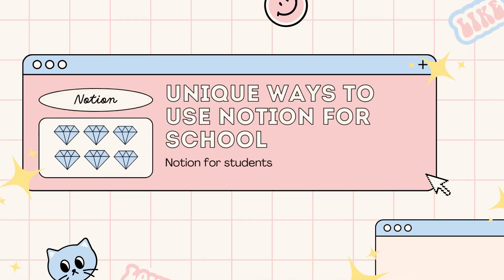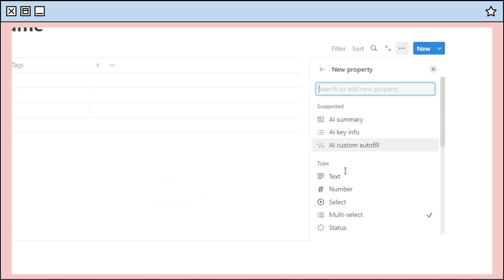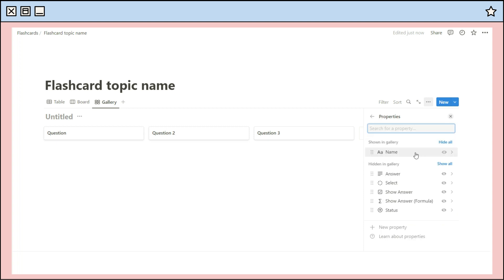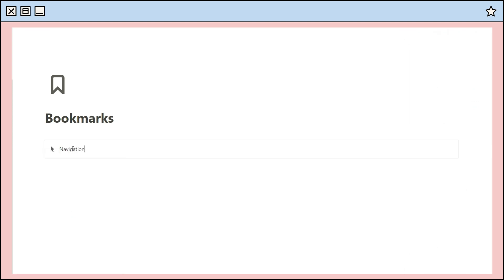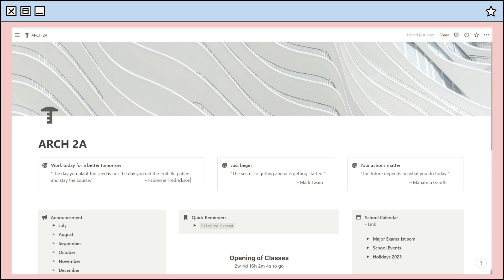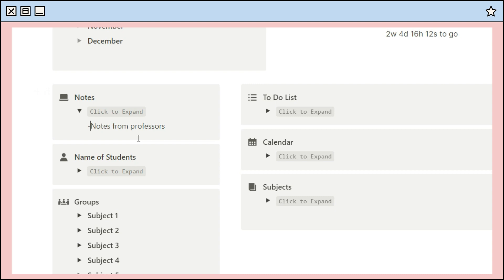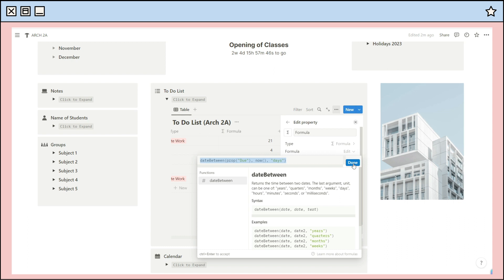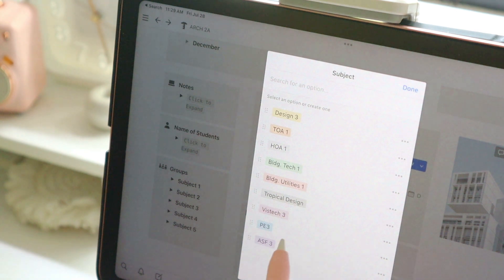NOTION FOR STUDENTS I Unique ways to use Notion for school (Flashcards, organization, etc.)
Hey guys! So for today's video, NOTION FOR STUDENTS I Unique ways to use Notion for school (Flashcards, organization, etc.), I will share some ways you can use notion as a student. Have you considered making flashcards on Notion? or have a class organization? In this video, I will share with you a step-by-step guide to making flashcards, using formula properties, and more💖

To use the template, click on the link above and click the duplicate button at the top right corner.

⌨️To-do list code:
dateBetween(prop("Due"), now(), "days")

⌨️ Flashcard:
if(prop("Show Answer") == true, prop("Answer"), "")

⚡Instagram : jesss_diaries (Will make a new studygram account soon)

❓ FAQs❓
❓ What laptop do I use?

*Code: JESSS31

Stay safe!